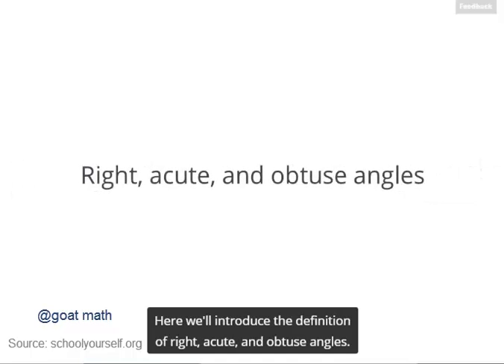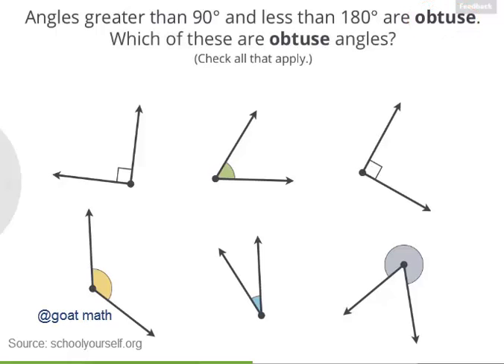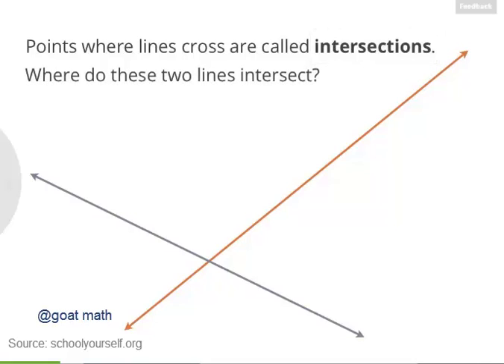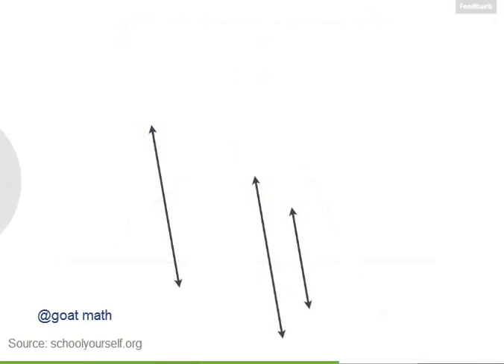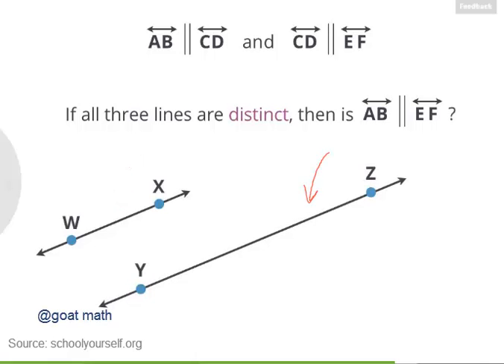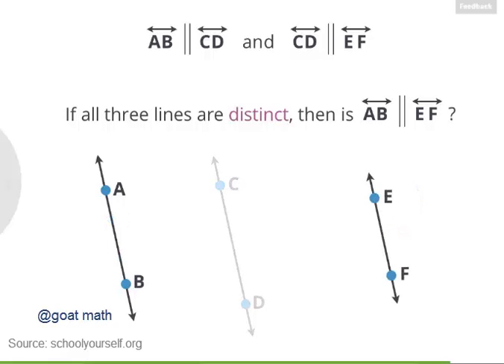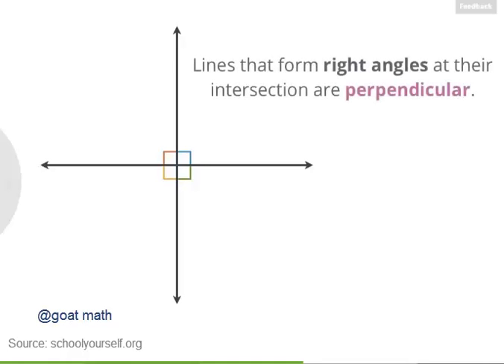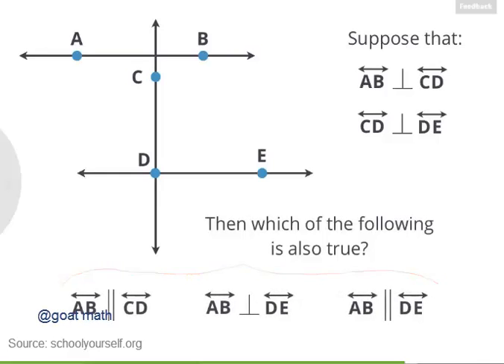Geometry - Lines and Angles - Right, acute, and obtuse | Parallel lines | Perpendicular lines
A line is a straight path that goes on forever in both directions and can be named after any two points on it with a line symbol on top of them.
When a line does not go on forever, we called it is a line segments and line segment have endpoints place where they end or stop.
Rays go on forever in one direction and the have exactly one endpoint.
Whenever two lines, rays, or line segment meet, they form an angle.

Right, acute, and obtuse: Learn the names for angles of all sizes
90 degrees angle are also known as right angle, you will often see right angle labeled with tiny squares. Angles that less than 90 degrees are acute angles. Angles greater than 90 degrees and less that 180 degrees are called obtuse angles. Angles between 180 degrees and 360 degrees are sometime called reflex angles and 180 degrees angle known as straight angle.
Parallel lines: Lines that never, ever cross
Points where lines cross are called intersections and lines that don’t intersect are parallel to each other or we can say that parallel lines run in precisely the same direction.
Perpendicular lines: Lines that cross, forming right angles
Lines that form right angles at their intersection are perpendicular.